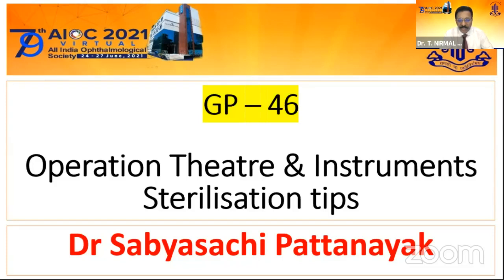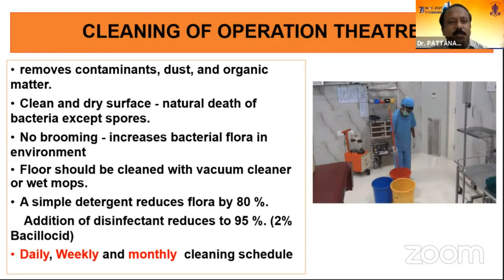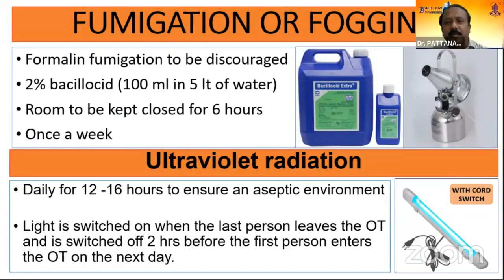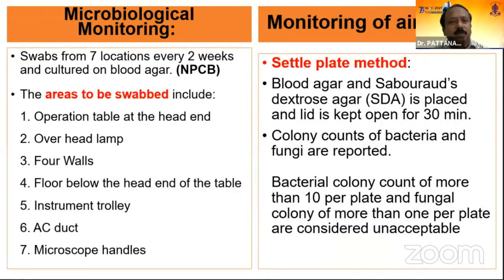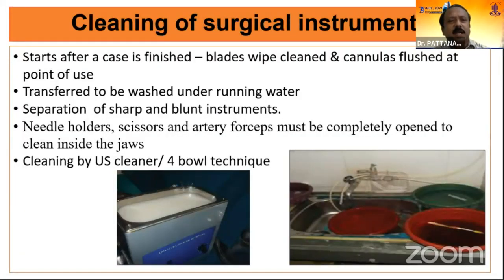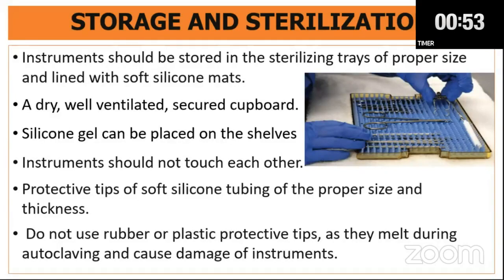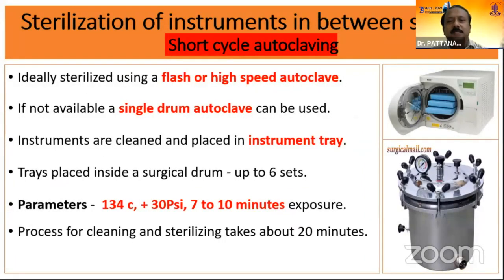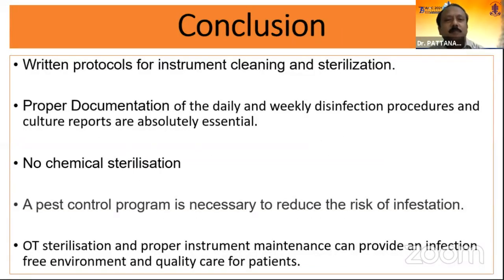AIOC2021-GP46-Topic-Dr Pattanayak Sabyasachi -Operation theater and instruments sterilisation..